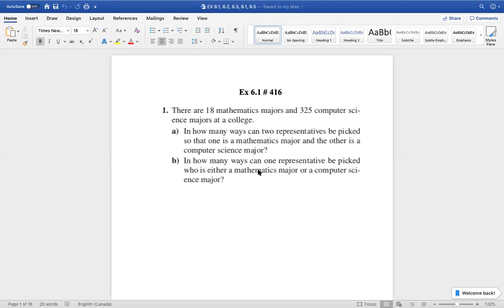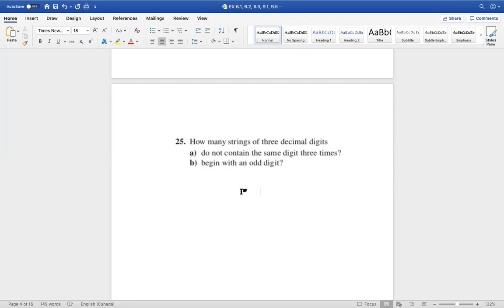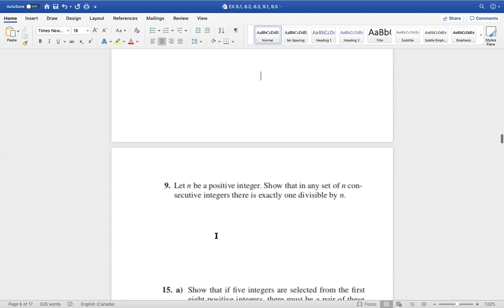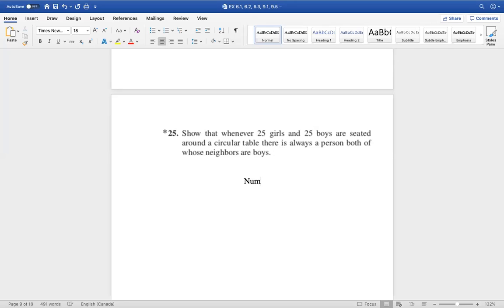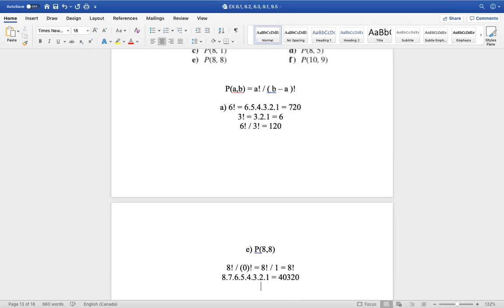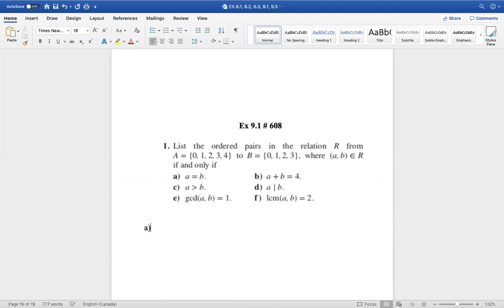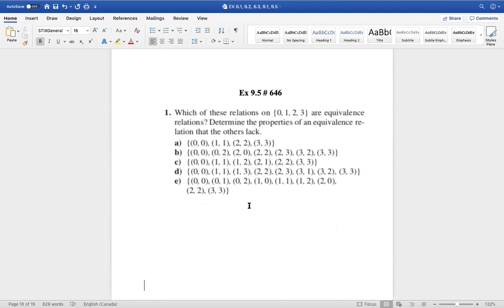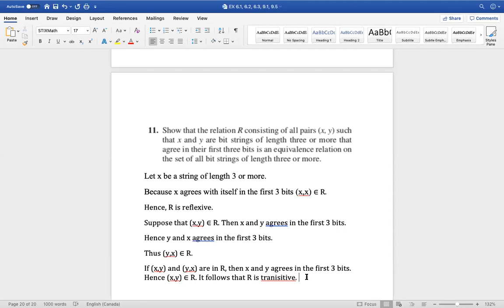Tutorial 5 Ex 6 1, 6 2, 6 3, 9 1, 9 5 June 17, 2021